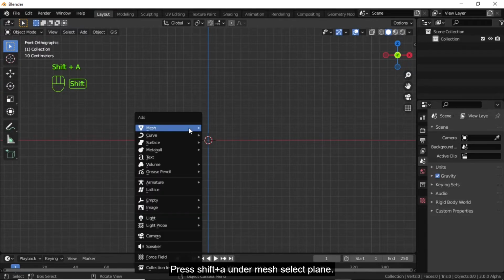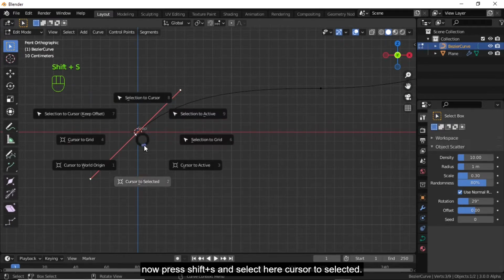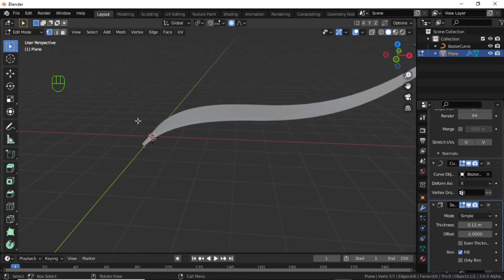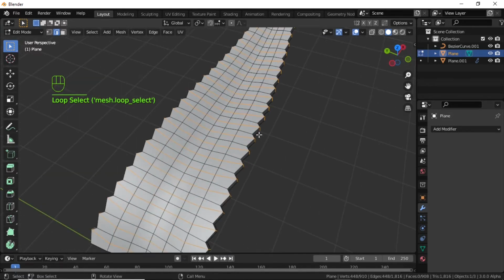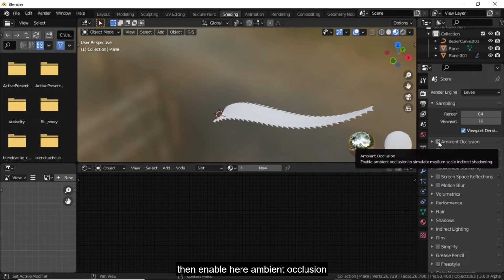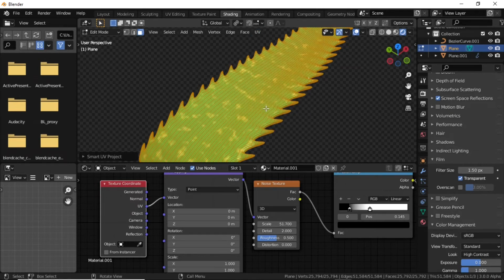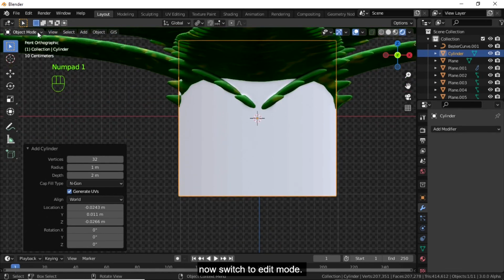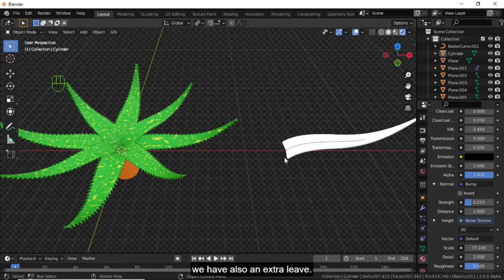Blender 3.0 - Aloe Vera plant modelling Tutorial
Hello friends,
In this video, You are about to learn that how to make aloe Vera plant in blender.